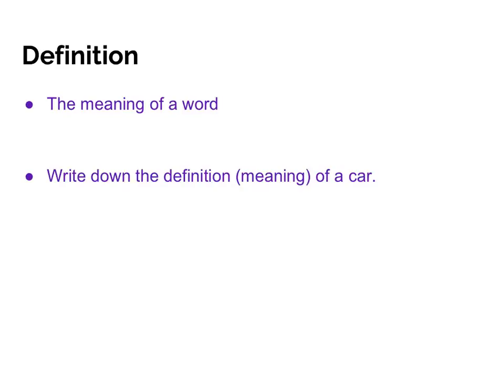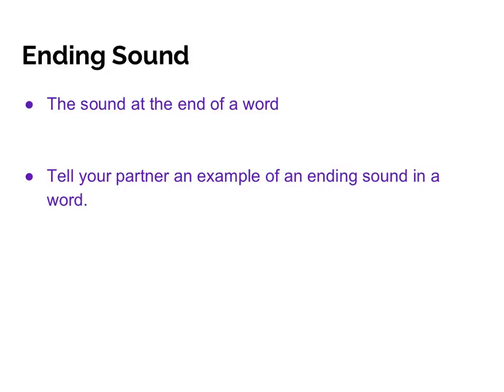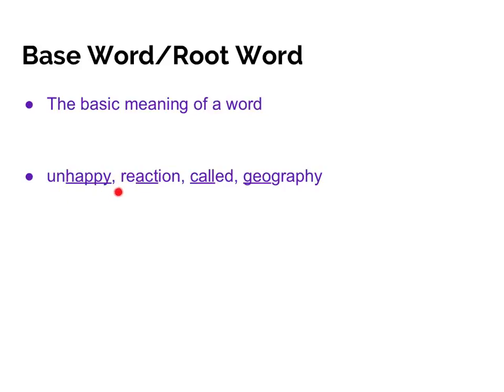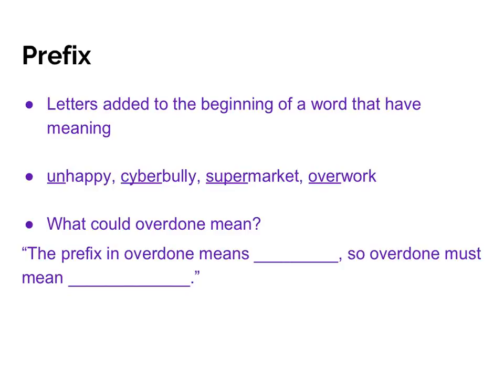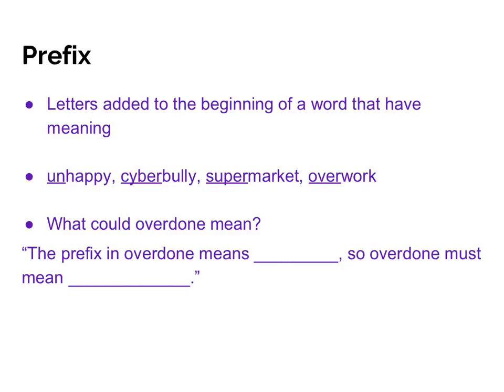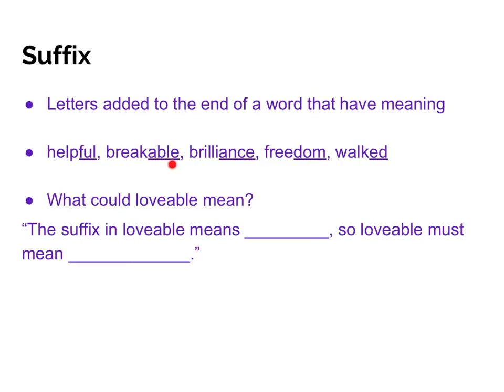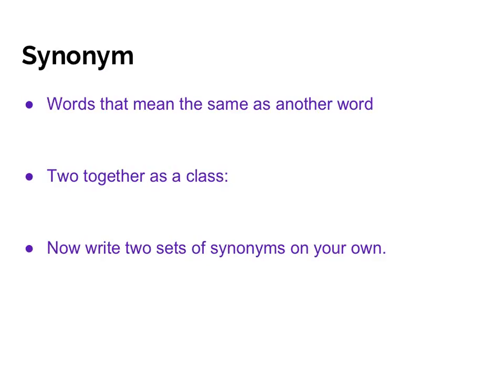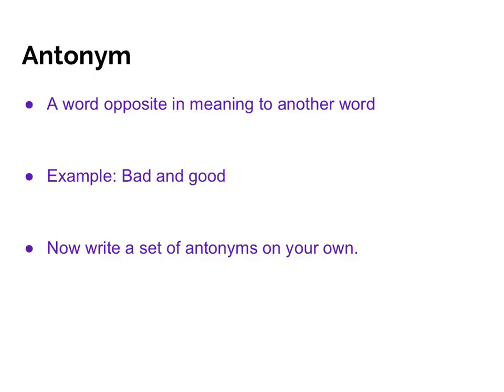MAP Vocabulary Day One